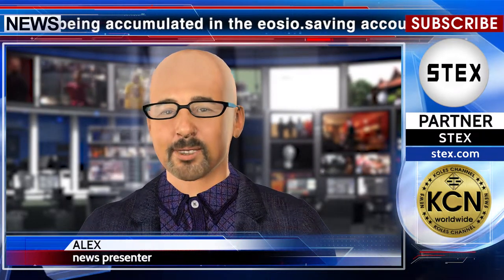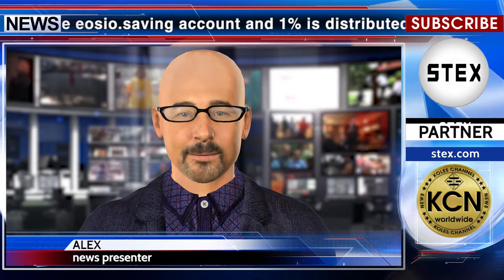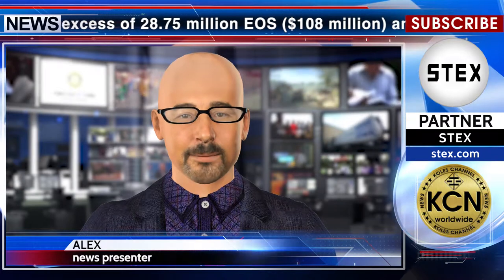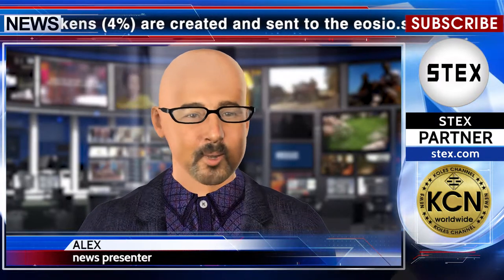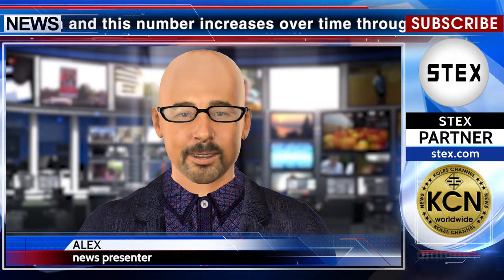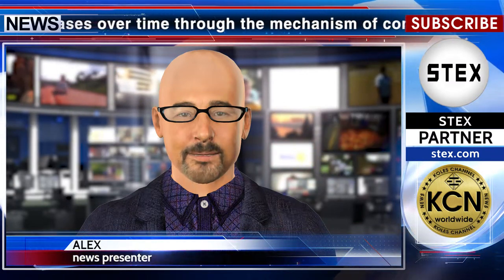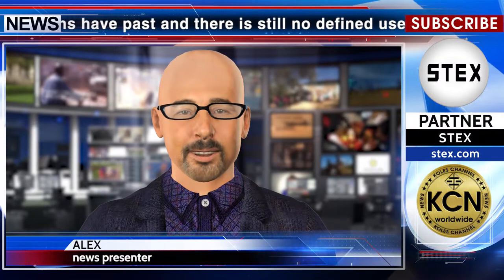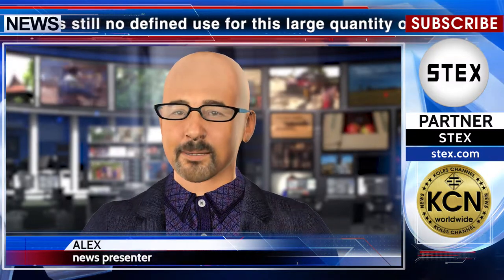KCN EOS reduces annual inflation from 5% to 1%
By community polling, EOS reduces the annual inflation rate from 5% to 1%. According to the project team: “Currently, EOS has a 5% annual rate of inflation. Out of this 5% inflation, 4% is being accumulated in the eosio.saving account and 1% is distributed to block producers in pay for running/securing the network. As of 5th March 2019 the eosio.saving account has a token balance in excess of 28.75 million EOS ($108 million) and this number grows larger with each passing day. Approximately 3.6 million EOS tokens (4%) are created and sent to the eosio.saving account each month and this number increases over time through the mechanism of compounding inflation. However, 8 months have past and there is still no defined use for this large quantity of EOS tokens that continues to flow into the eosio.saving account. It is therefore time to turn the tap off and reduce the level of inflation down from an unnecessarily high 5% to a more reasonable 1% by cutting out the 4% that’s being generated and sent to the eosio.saving account.”The news release partner STEX.com.